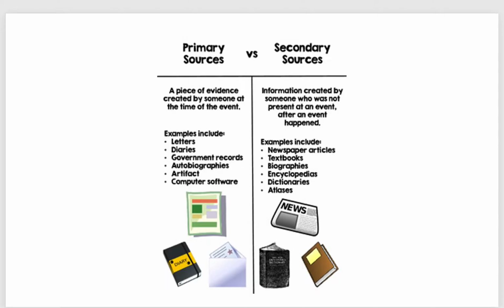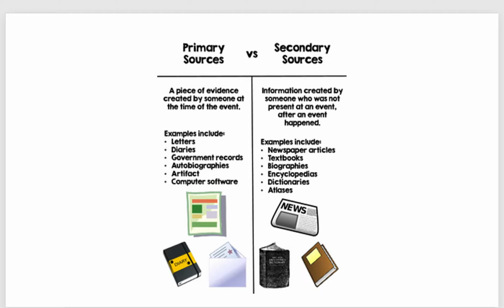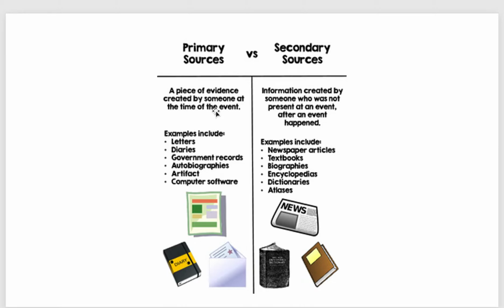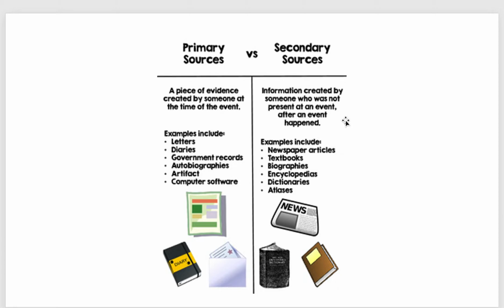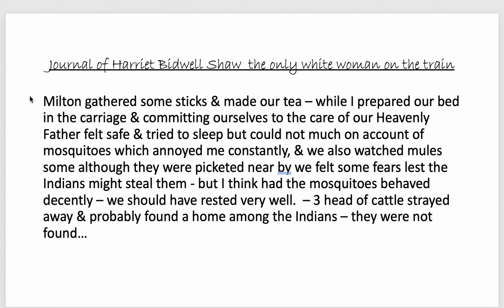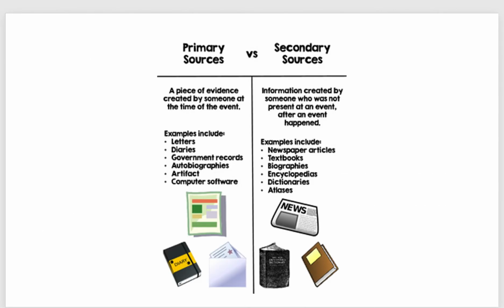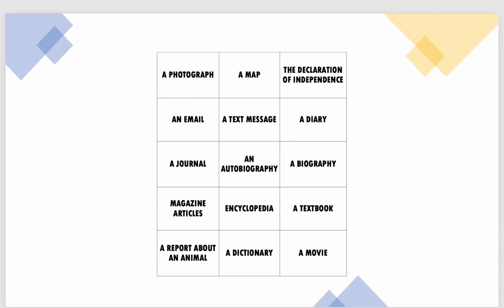Primary and Secondary Sources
An introduction to primary and secondary sources using trails in American history.